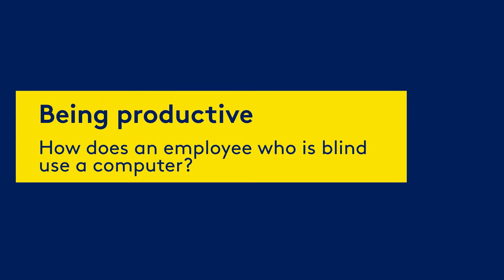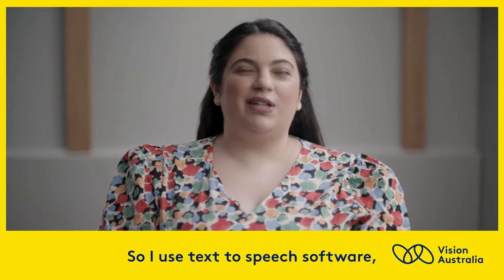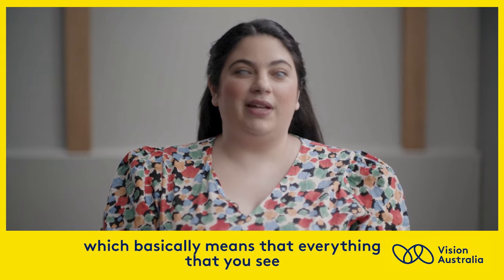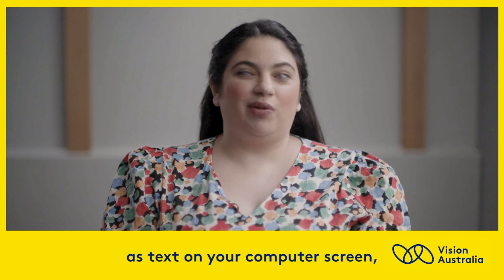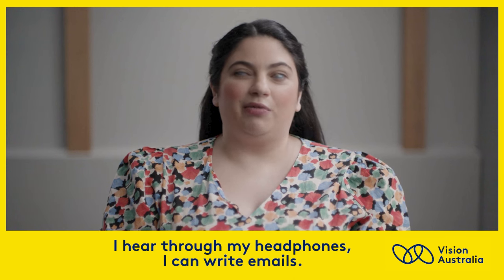How does an employee who is blind use a computer?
Everyone uses technology, you might be surprised at what someone who is blind uses.